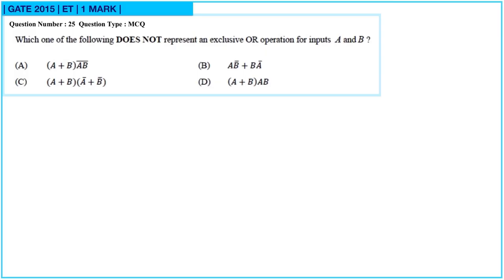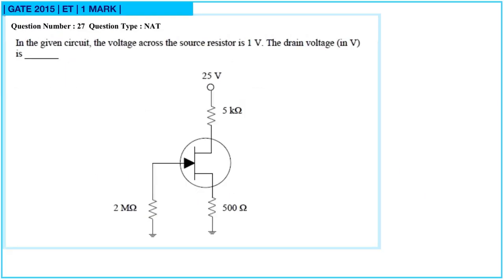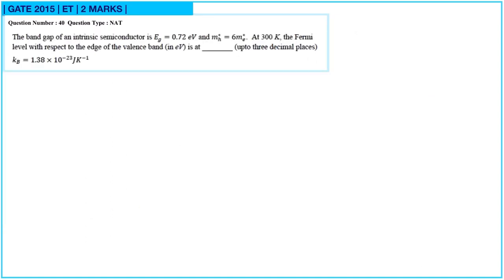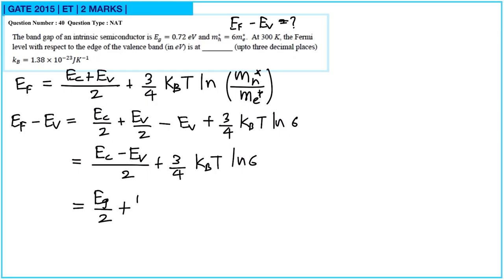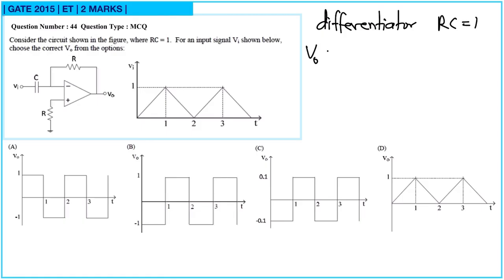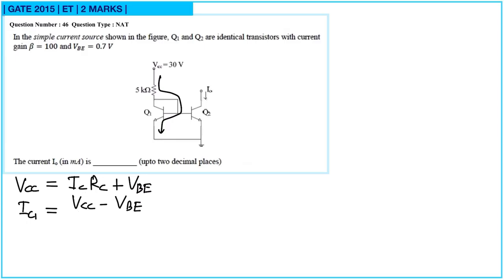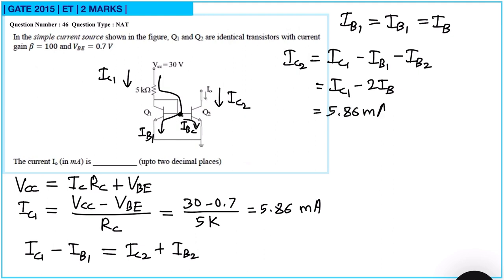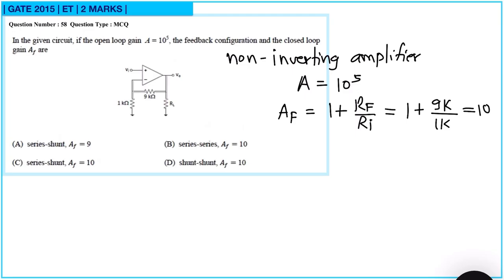GATE PHYSICS 2015 Solved Paper | Electronics | Previous Year Paper COMPLETE Solution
Hello GATE aspirants, welcome to part SIX of GATE ELECTRONICS SERIES. If you want to ace GATE PHYSICS 2025, this video is for you.
About GATE ELECTRONICS Series
In this series, I’ll give detailed solutions to previous year questions from Electronics part of GATE physics papers from 2010 to 2024.
Syllabus for GATE Electronics 2025
Semiconductors in Equilibrium: Electron and hole statistics in intrinsic and extrinsic
semiconductors; metal-semiconductor junctions; Ohmic and rectifying contacts; PN diodes,
bipolar junction transistors, field effect transistors; negative and positive feedback circuits;
oscillators, operational amplifiers, active filters; basics of digital logic circuits, combinational and
sequential circuits, flip-flops, timers, counters, registers, A/D and D/A conversion.

CONTINUE LEARNING
Books to refer: Electronic Devices and Circuit Theory by Louis Nashelsky, Robert Boylestad
Op-Amps and Linear Integrated Circuits by Ramakant A. Gayakwad
Digital Fundamentals by Flyod
Fundamentals Principles of Electronics by Ghosh Basudev